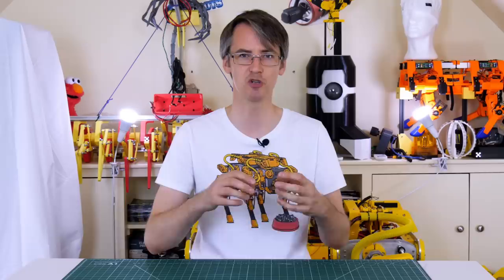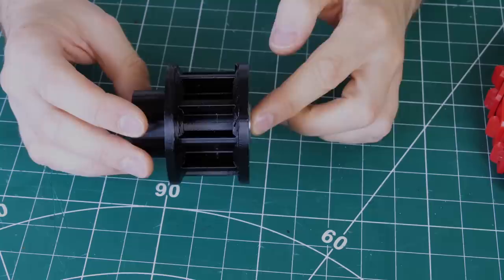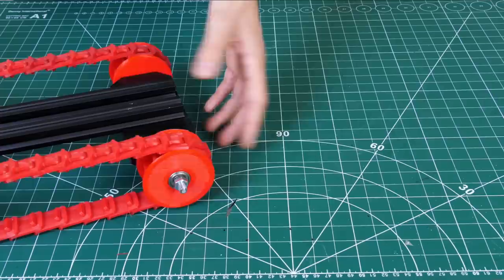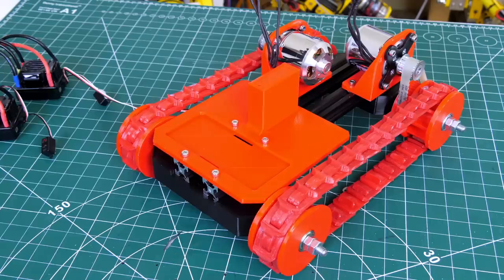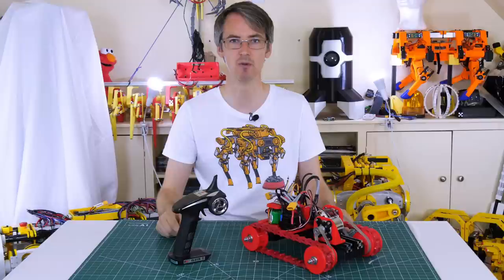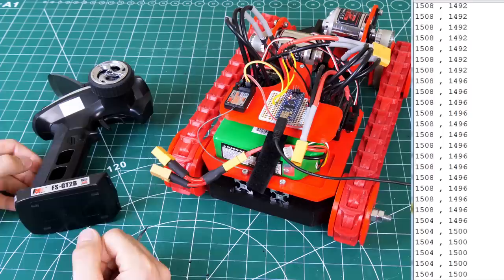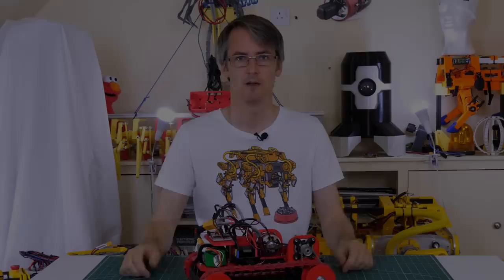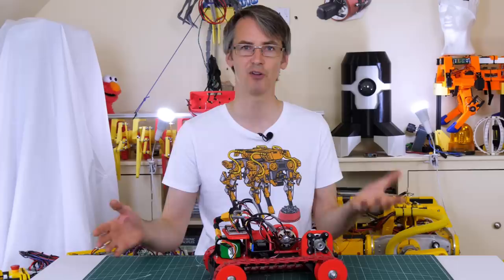Tank Tracked Robot Vehicle with Modular Treads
3D printed tank robot with modular interlocking tracks:

I've been wanting to try this project for a while. Eventually I'll use it to test intelligent robot navigation, but for now we're doing the mechanical build. This is a 3D printed tank tracked vehicle with interlocking modular flexible tracks printed in TPU. It seems to work ok although it would probably be worth trying a higher shore hardness of TPU.

The rest of the chassis is based on two bits of 2020 aluminium extrusion with 3D printed mounts and 8mm ID skate bearings on each wheel.

HARDWARE/SOFTWARE

XROBOTS